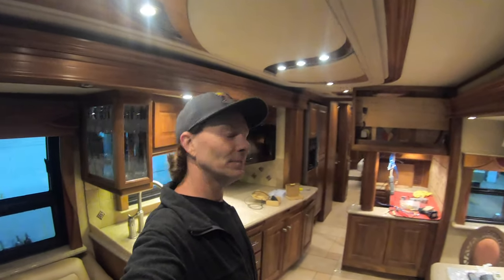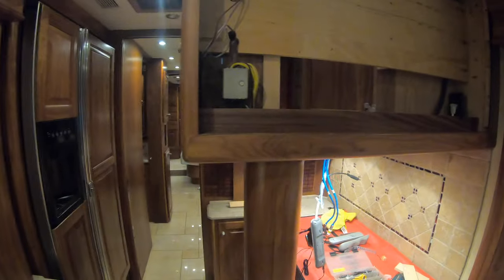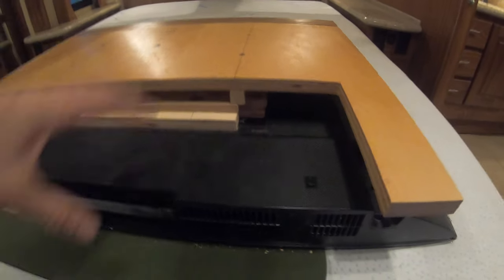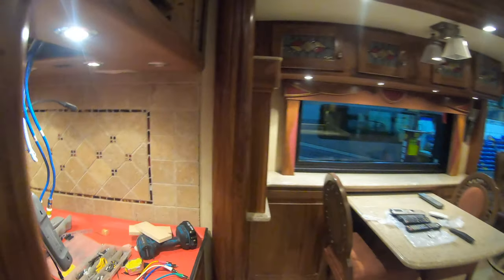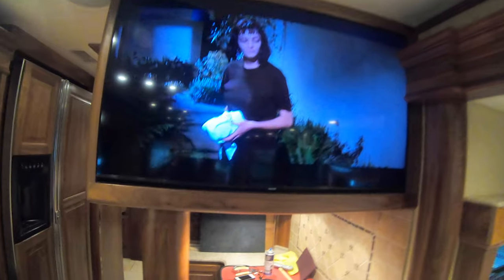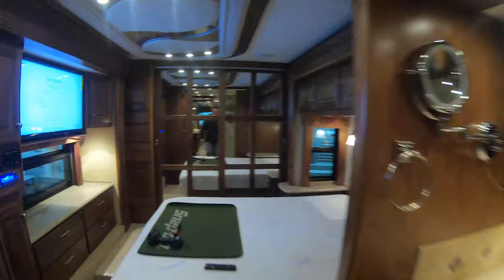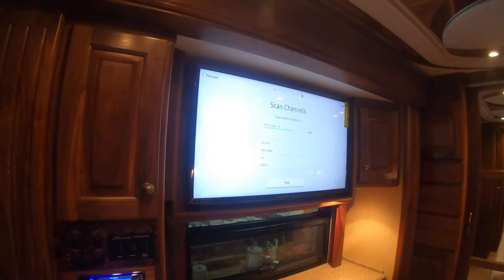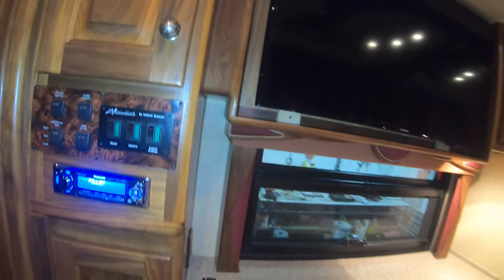FRONT AND REAR TV INSTALLATION SMART TV'S YOUTUBE READY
In this video I do the installation of  two new Samsung TV's in a 05 Country Coach Affinity custom with a one off Mid tv location.